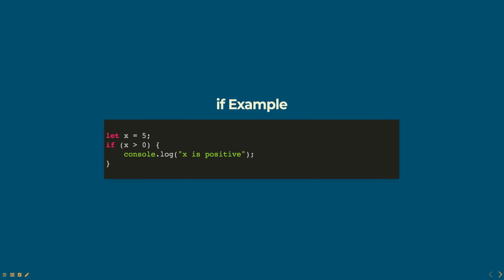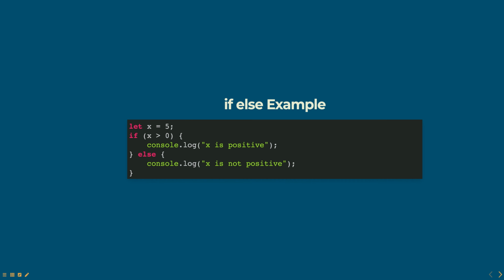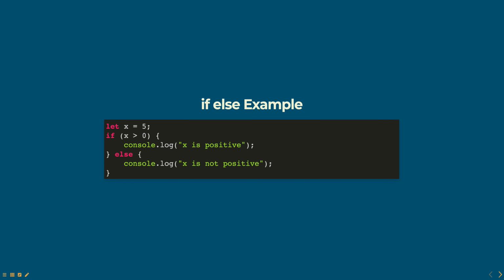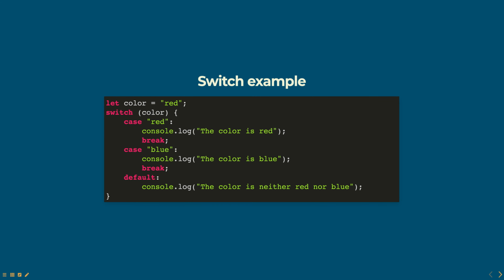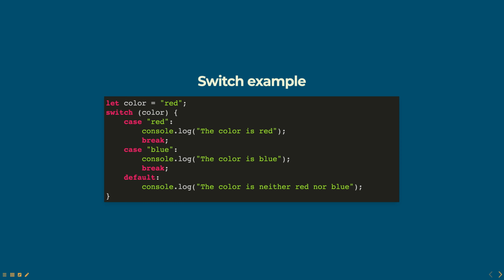Decision making in javascript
Decision making is a fundamental concept in programming that allows you to control the flow of your code based on certain conditions. In JavaScript, decision making is mainly achieved through the use of control flow statements such as if, else, and switch.